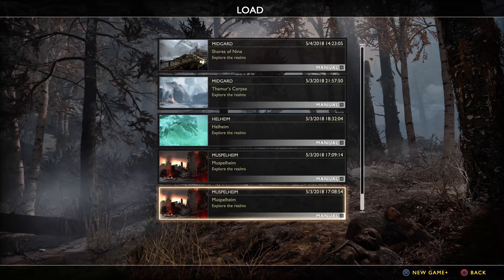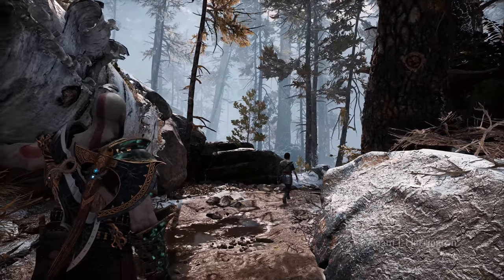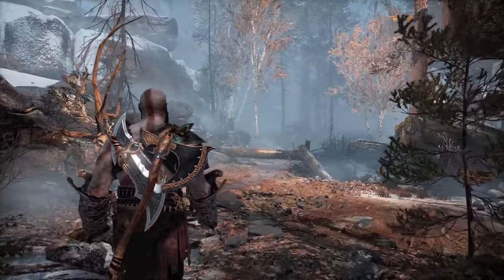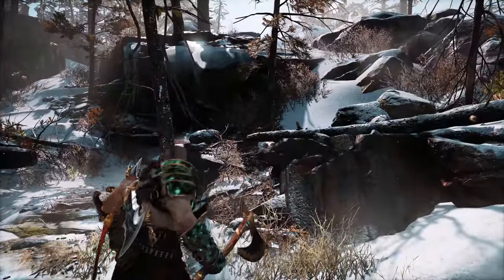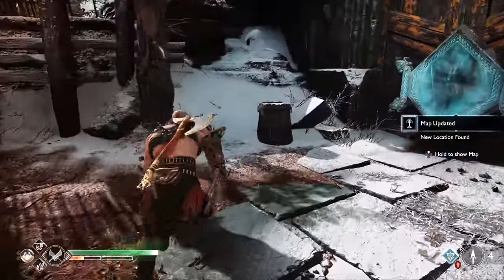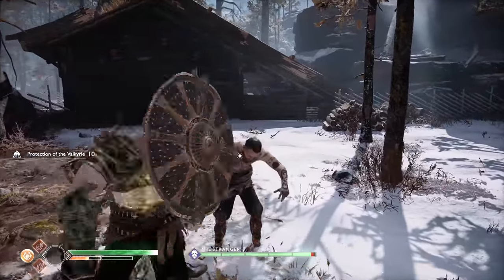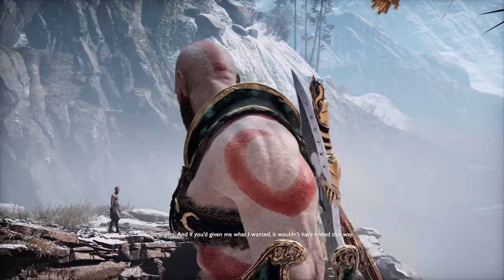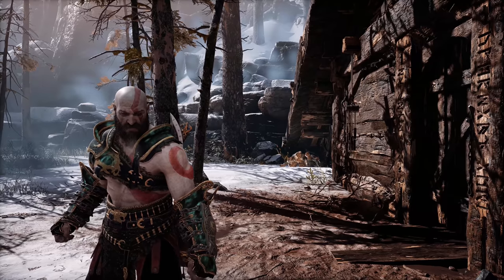HOW GOOD IS GOD OF WAR ON PS5? - PlayStation 5 Walkthrough Gameplay Part 1 (4K)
Thanks Legend Story Studios for the Exclusive Hero Preview!

PS5 God of War Gameplay Walkthrough Part 1 of the God of War (God of War 4) Campaign including a Review for PS5 / PlayStation 5 in 4K 60 FPS. My God of War (God of War 4 / GoW 4) Gameplay Walkthrough will feature the Full Game Story Campaign. This Full Game God of War PS5 (GoW PS5) Gameplay Walkthrough includes a Review, Weapons, Armor, Skills, Artifacts, Enemies, Bosses, Journey Missions, Story Missions, Campaign Chapters, Runic, Single Player, Cinematics, Cut Scenes and more until the Ending of the Single Player Story.

God of War (commonly referred to as God of War 4 or God of War PS5 is a third-person action-adventure video game in development by Santa Monica Studio and to be published by Sony Interactive Entertainment. God of War 4 is available for the PlayStation 4 (PS4) and PlayStation 5 consoles. It will be the eighth installment in the God of War series, the eighth chronologically, and the sequel to 2010's God of War III. The story is a new direction for the series, as it will be loosely based on Norse mythology all previous games were based on Greek mythology. Series protagonist Kratos returns as the main character, and he now has a son named Atreus. Kratos acts as a mentor and protector to his son, and has to master the rage that has driven him for many years.

Weapons in God of War 2021 include: Leviathan Axe, Runic Attack Gems, Grip, Talon Bow, Runic Summon and more! Armor in God of War 4 include: Chest Armor, Wrist Armor, Waist Armor and Talismans. The type of Skills you can gain are broken into skill trees such as Leviathan Axe, Ranged Combat, Close Combat, Guardian Shield, Shield Combat, Rage Combat, Talon Bow, Magic Combat and Expert Combat. Throughout the God of War story there are many things to collect like Artifacts, Treasure Maps, Shrines, Hidden Chambers, Special Items and Idunn Apples.

Many years have passed since Kratos took his vengeance against the Olympian gods. Having survived his final encounter with Zeus, Kratos now lives with his young son Atreus in the world of the Norse gods, a savage land inhabited by many ferocious monsters and warriors. In order to teach his son how to survive in such a world, Kratos must master the rage that has driven him for many years and embrace his newfound role as a single father and mentor. Kratos must also contend with the Norse gods themselves as they are taking precautions against him, due to them being aware of his role in the destruction of Olympus. Over the course of their time together, Atreus learns more about his father's complicated and shady past, while struggling with whether to be like his father or choose to be his own person.